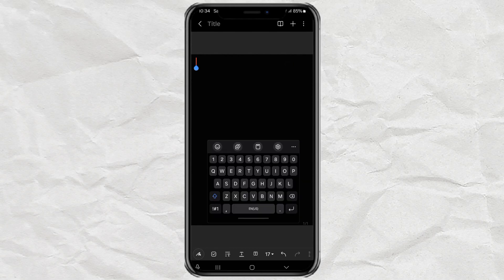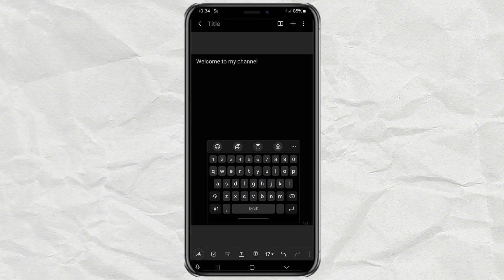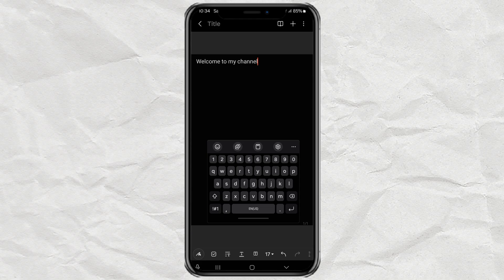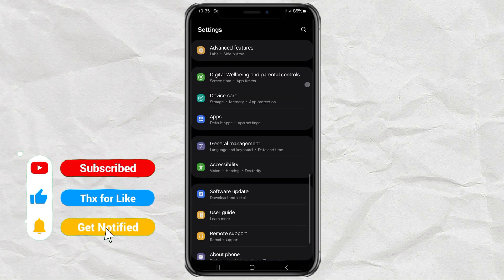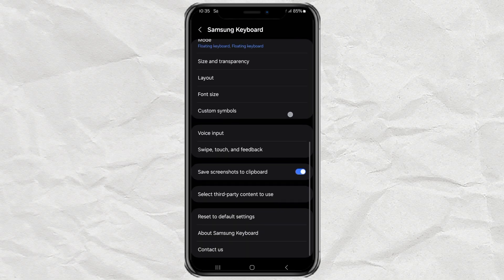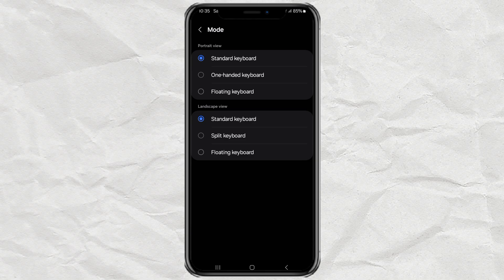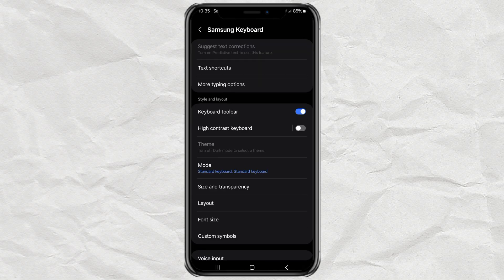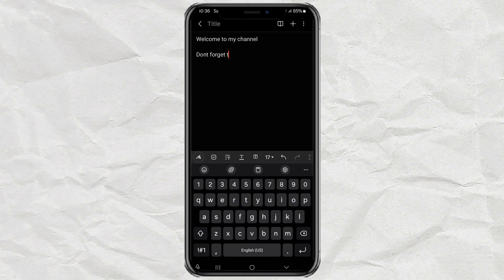How to Disable Floating Keyboard on Android (Samsung Phones)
How to disable floating keyboard on Android. Is your keyboard randomly floating on your screen while typing? Don’t worry — it’s just in floating mode, and in this video, I’ll show you how to turn it off and get your regular keyboard back!

In this tutorial, you’ll learn:
1. Why your keyboard goes into floating mode
2. How to access Samsung Keyboard settings
3. How to switch back to the standard keyboard view (portrait & landscape)
4. A quick tip for gamers who only want to disable floating mode in landscape!

This fix works on most Samsung Android phones. Watch till the end to stop your keyboard from floating ever again!